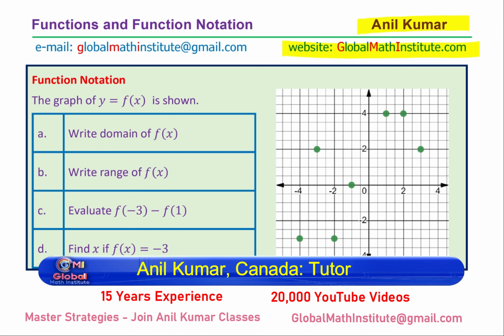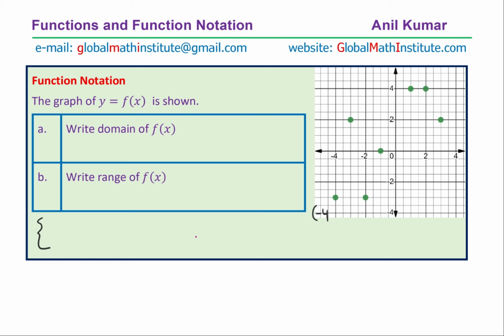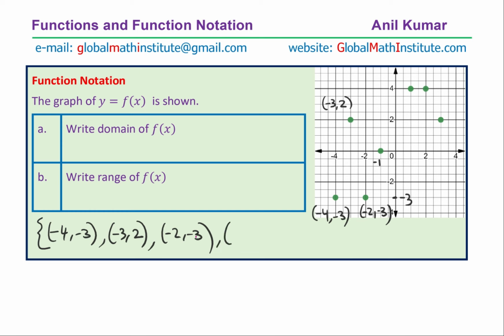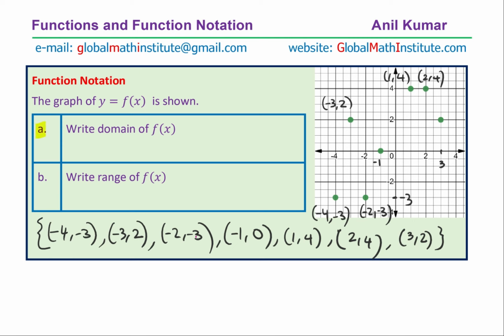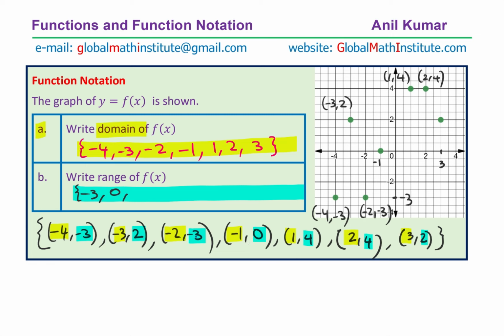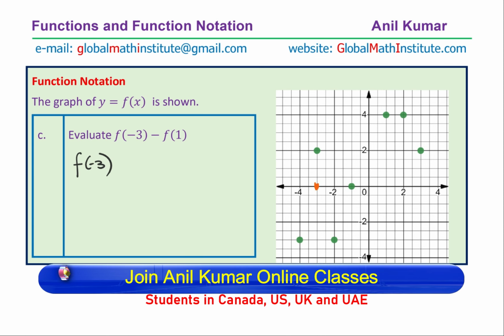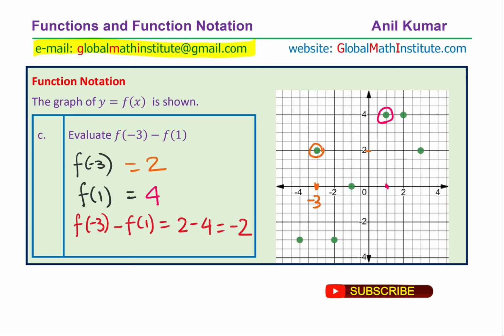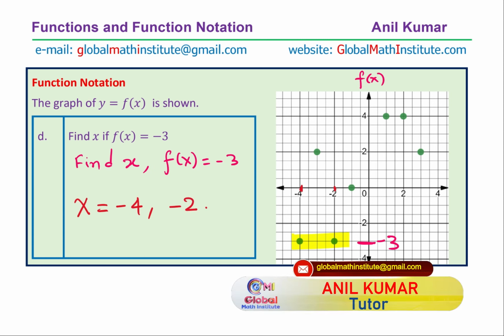Function Notation Test Read Points on Graph Write Domain Range and Evaluate MCR3U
Parent Functions Functions and Relations, Function Notation, Characteristics of Special Functions.